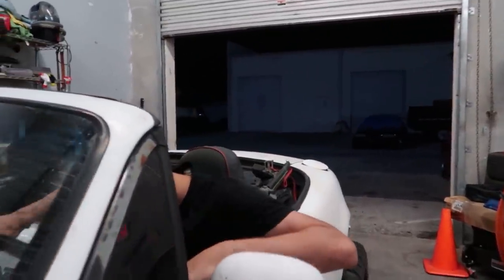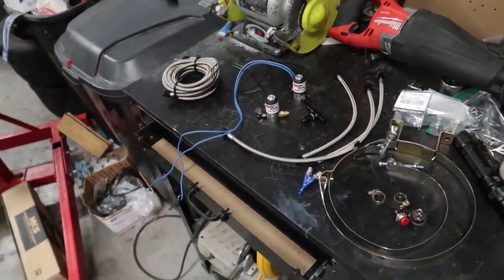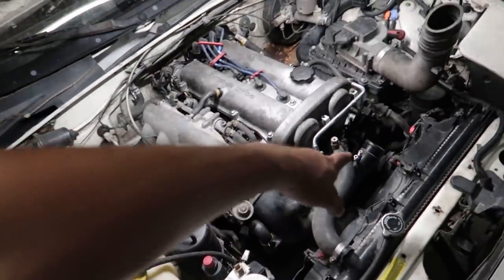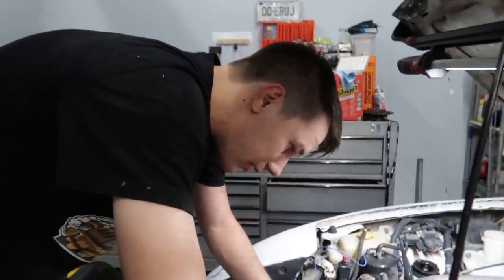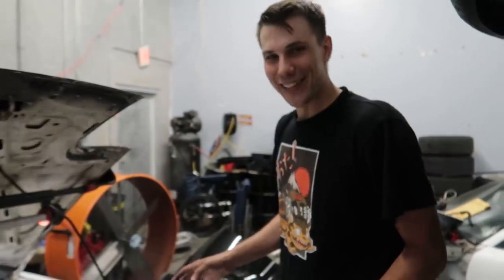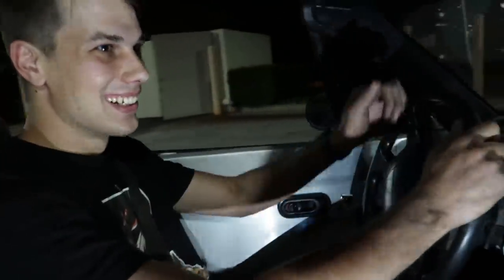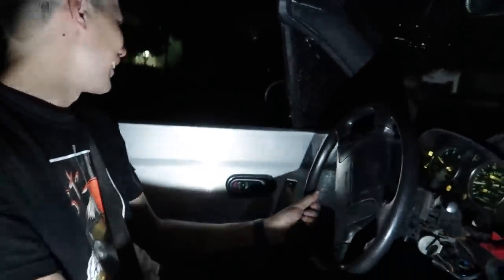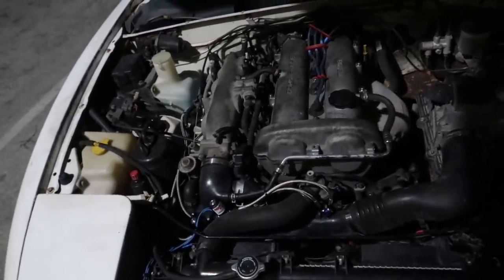FREEDOM IN A BOTTLE! THE OFF ROAD MIATA NOW HAS NITROUS!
YEE YEE! The YEEATA now has a full Nitrous kit installed ready to make some real power on the Dyno! It's so simple & easy to install! Check out this video on how to install a wet nitrous system the quick & easy way so you can start spraying & making power right away!

You can ship things to me here:
Sam Lucas